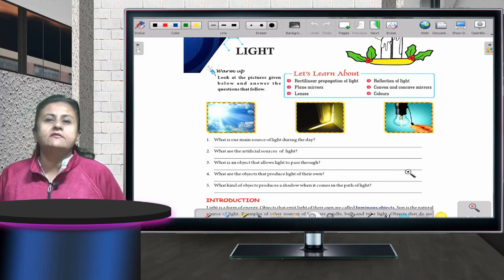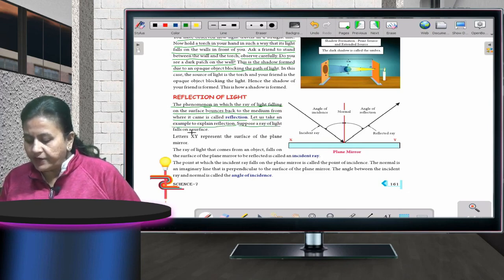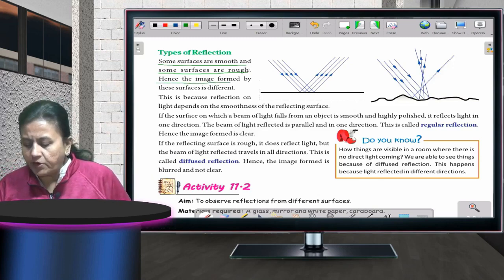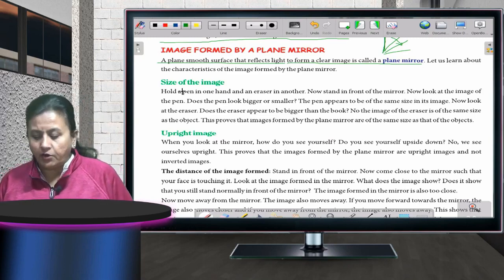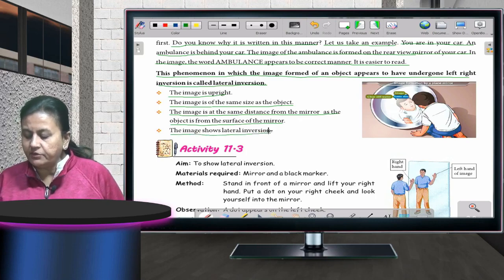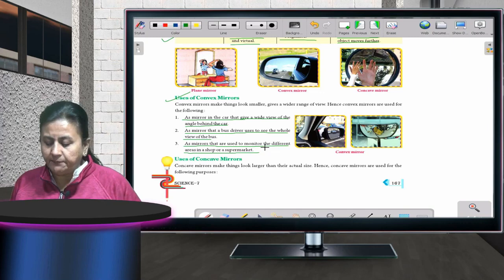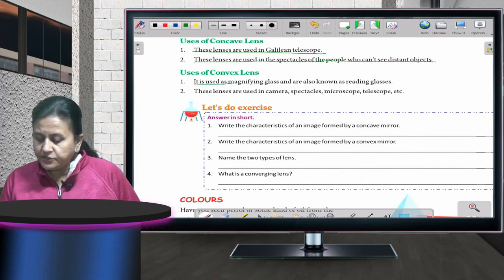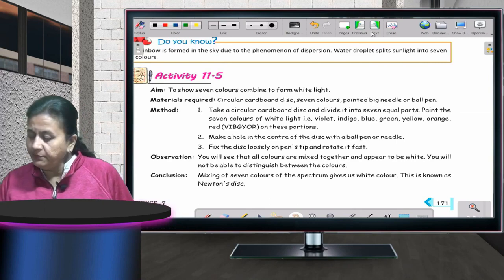Science 7 Chapter 11